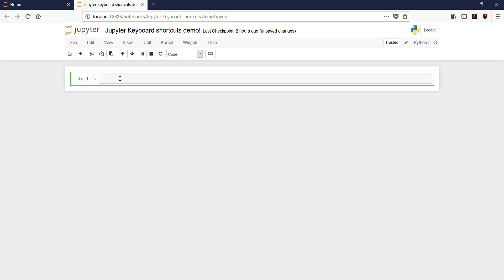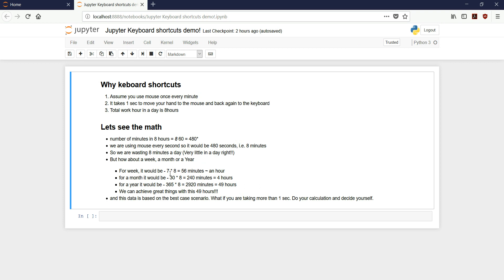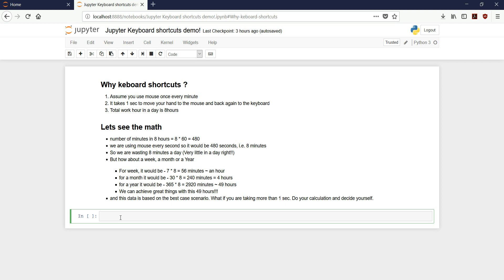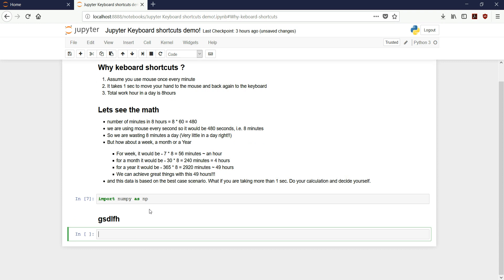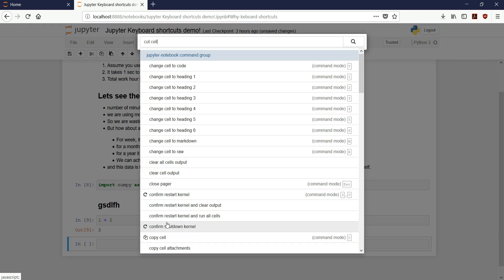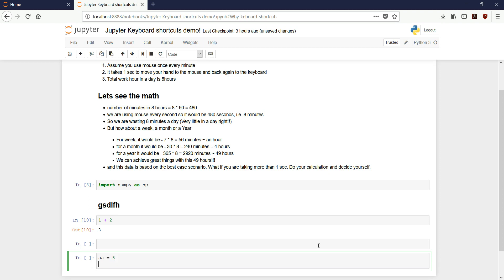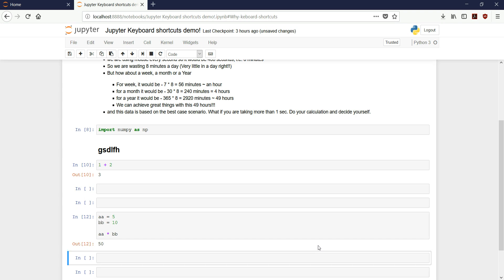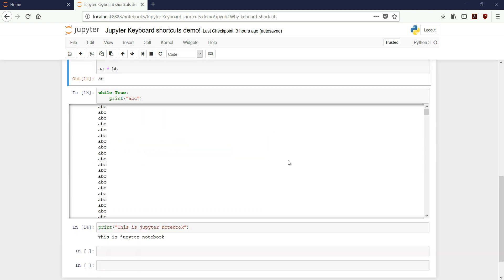Episode 1: Top 15 Jupyter Notebook keyboard shortcuts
Here are few Jupyter notebook keyboard shortcuts that comes handy to everyone who is working with it.